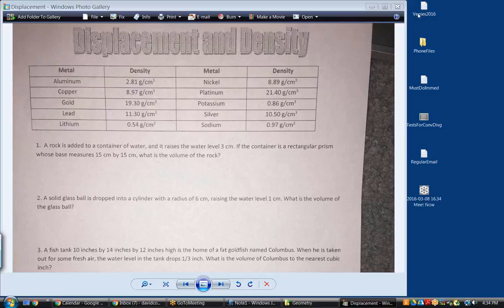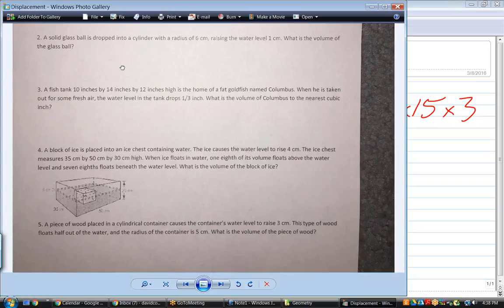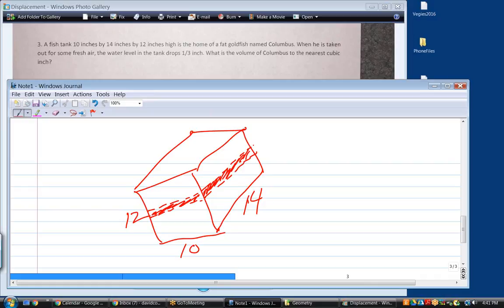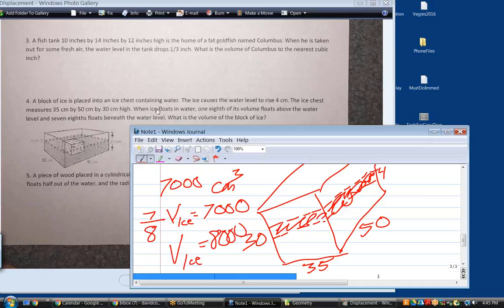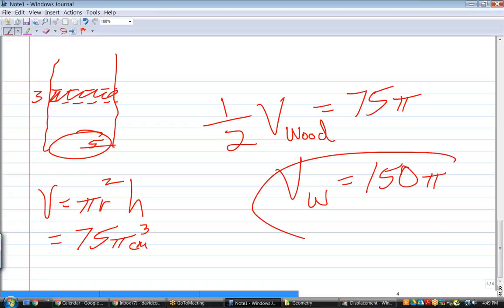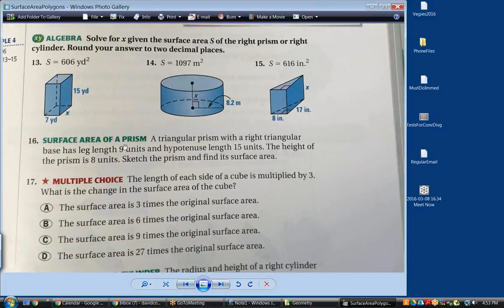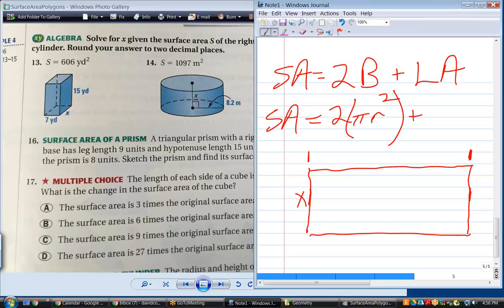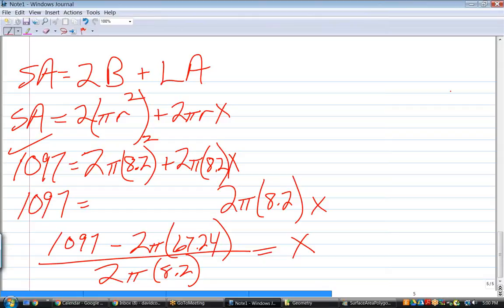Online Geometry tutoring, MD030816